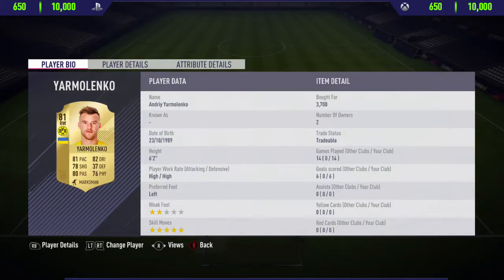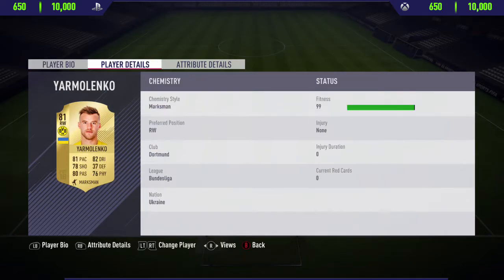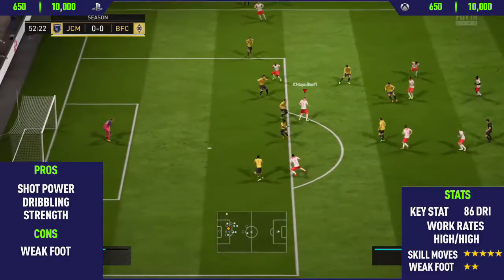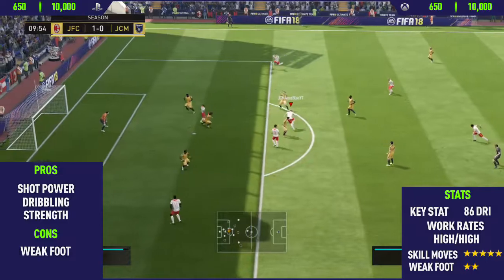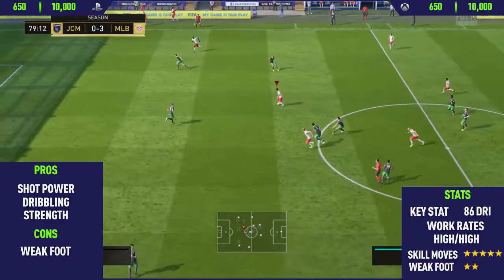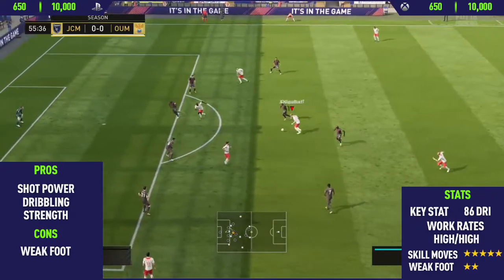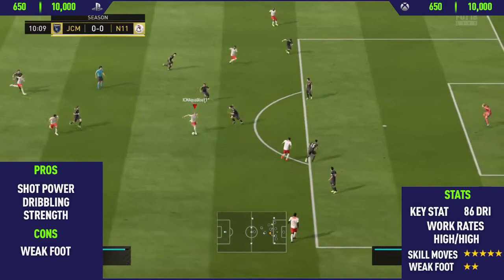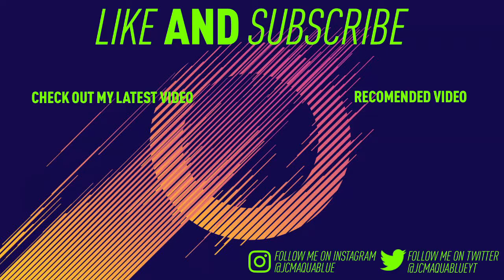FIFA 18: Yarmolenko (81) Player Review - FIFA 18 Ulimate Team Player Review!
In this vieo i review the cheap Ronaldo of FIFA 18 Yarmolenko. I talk about his pro' and cons whilst showing you the best goals i scored with him.